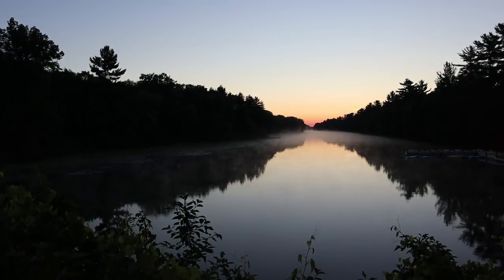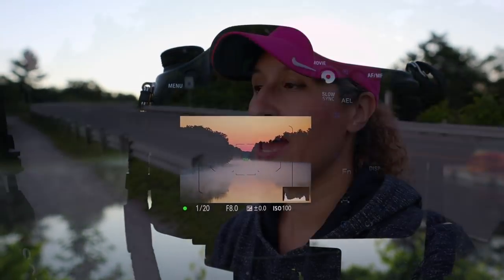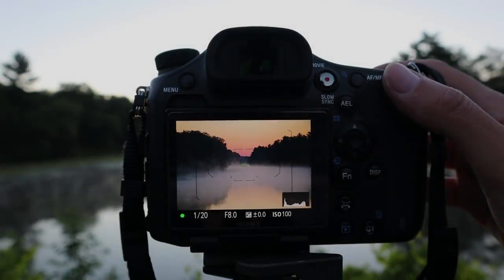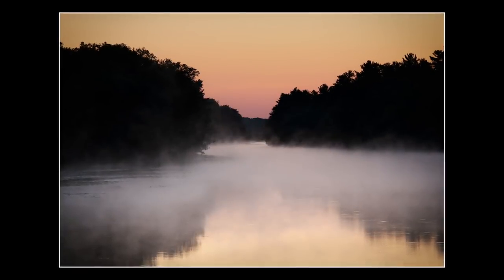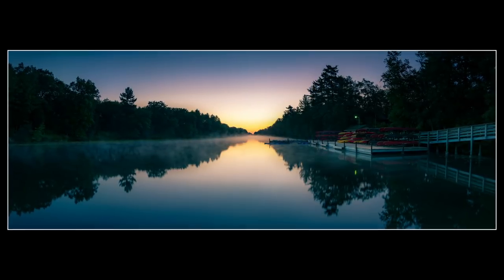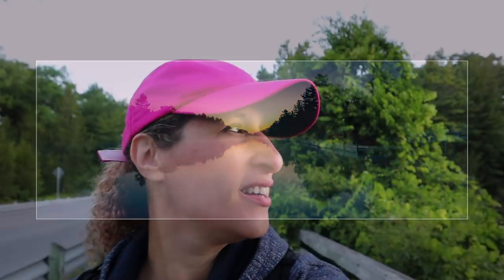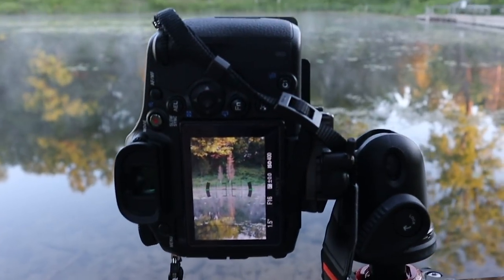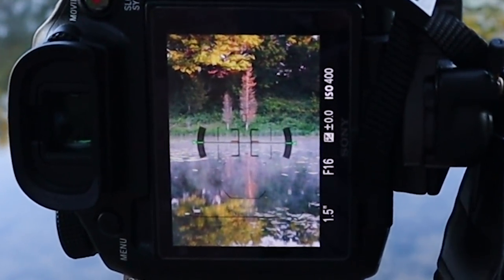Landscape Photography: Misty Sunrise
The mist rising off the river gave incredible mood to this simple sunrise. Grab your camp lantern and join me for landscape photography on this fresh early morning.

I talk camera settings and composition as I capture reflections and  pre-dawn mist using my Sony a99ii with Nisi polarizer and neutral density filter. The sun came up softly and cast beautiful shadows on the landscape.

Camera Gear:
Sony a99ii - camera
Sony Zeiss 24-70 f2.8 SSM ZA
Sony 70-300 f4.5-5.6 SSM G
NiSi V5 Pro filter system
SGND 3 stop ND filter
Circular Polarizing Filter
Manfrotto 190go! - tripod
Canon M50 - vlogging camera
Rode Mic

Location: Old Ausable Channel, Pinery Provincial Park, Ontario, Canada